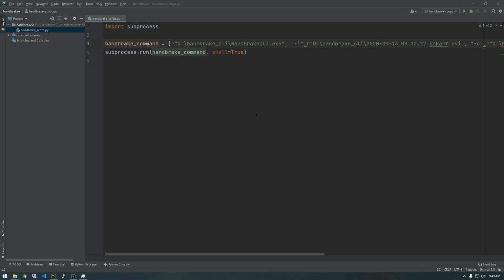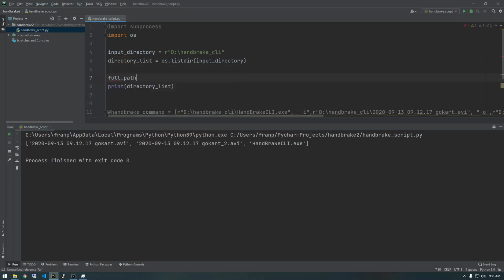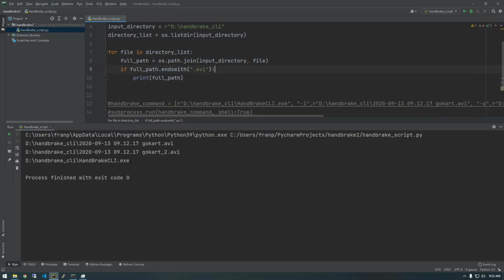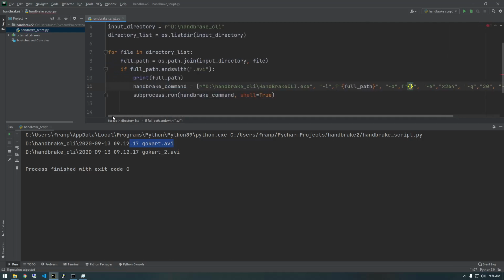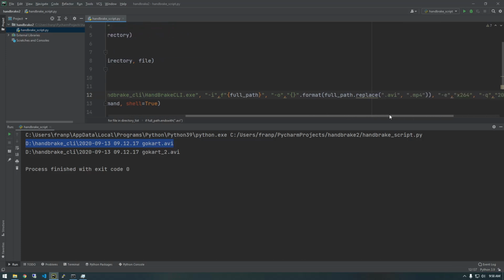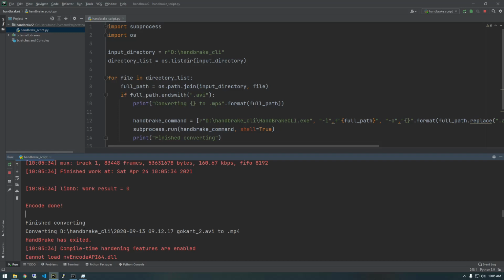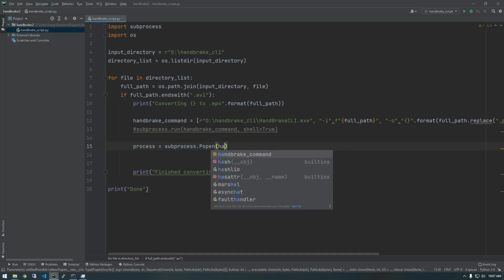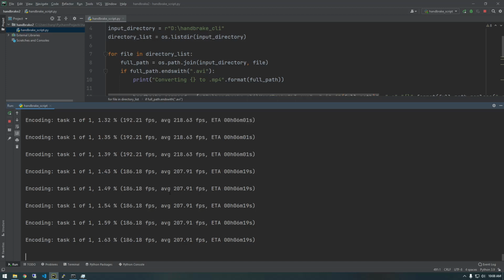Convert Video Files Using Handbrake CLI and Python Pt. (2/2)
Learn how to automate the process of converting and compressing video files using the free and open source Handbrake Command Line Interface (CLI) tool and Python!